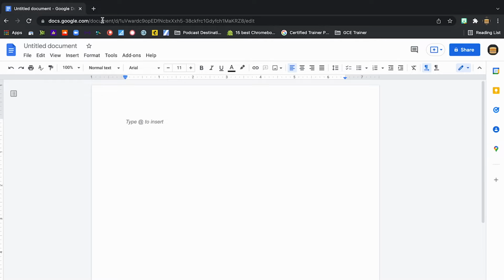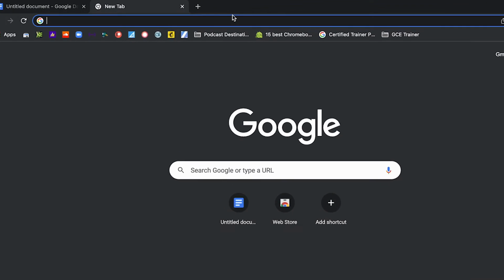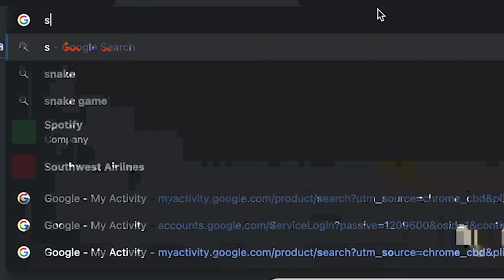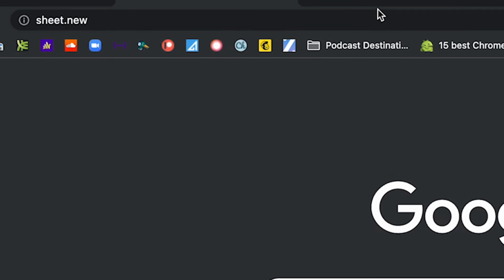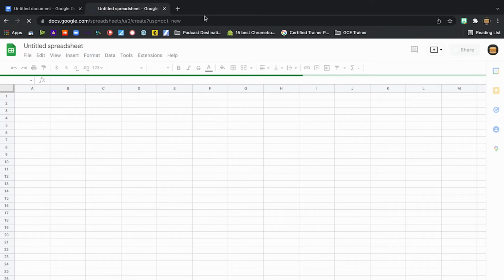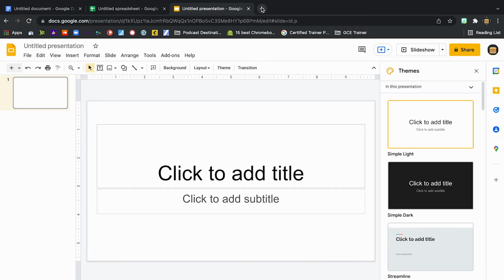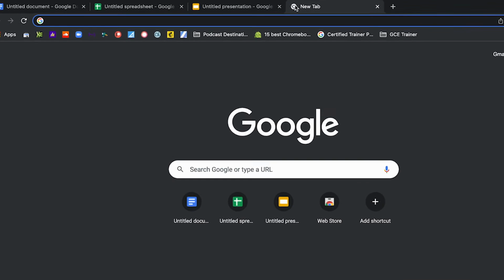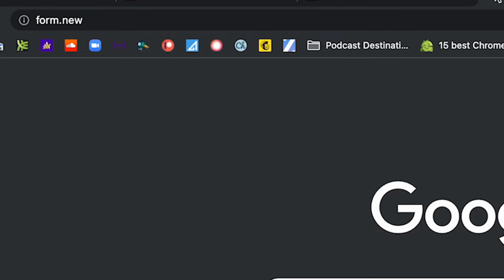Create New Google Docs Quickly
In this video tutorial, I go over how to create Google Docs quickly without going to your Google Drive. This works for Google Docs, Google Sheets, Google Slides, Google Forms, and Google Sites as well. These can all be created within your web address without having to go to your Google Drive. Buen Provecho!